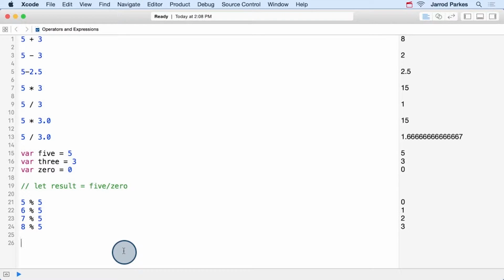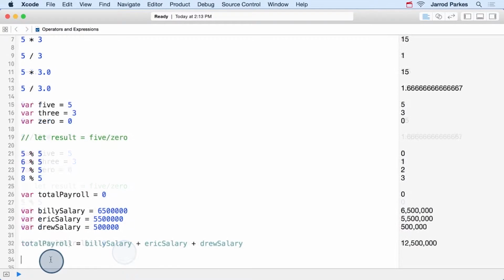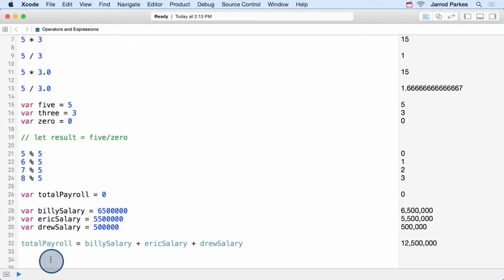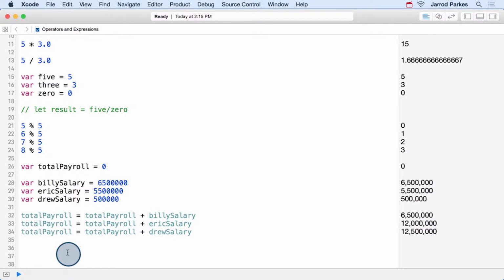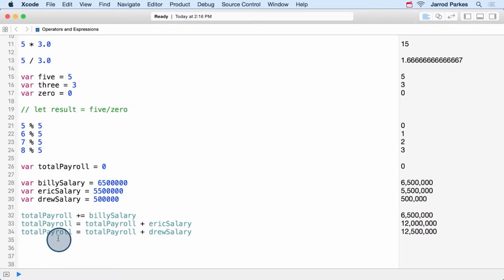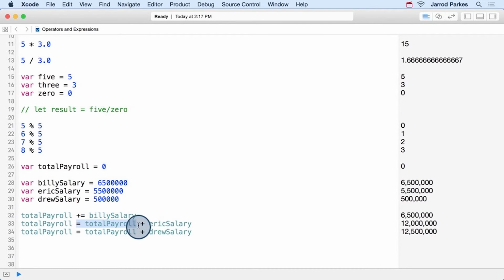The Gotchas of Operators Video 2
This video is part of the Udacity course "Choose Your Path - iOS Developer".